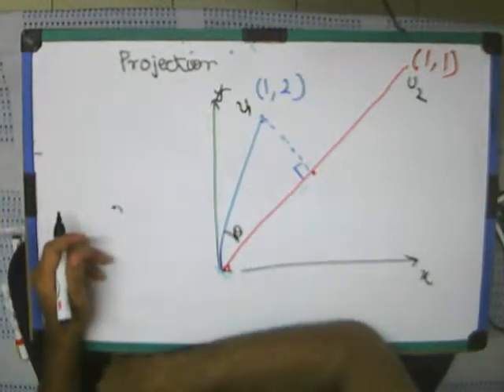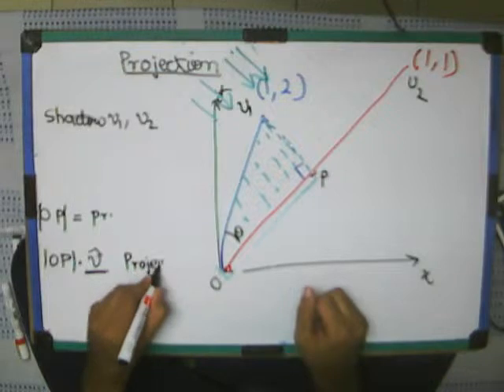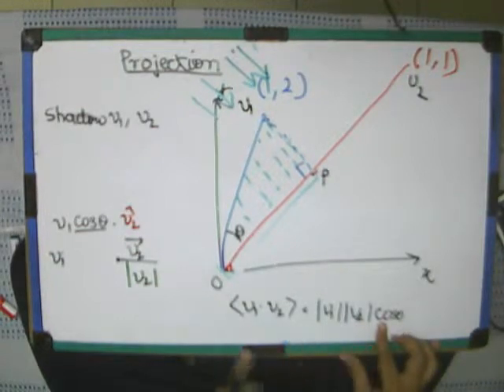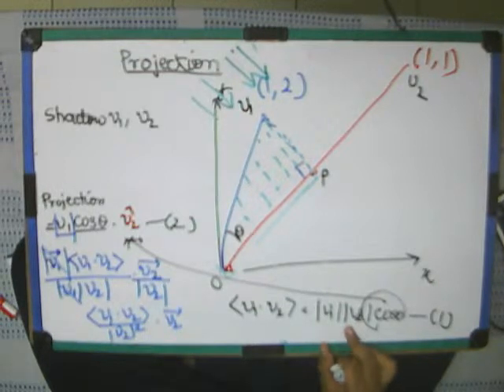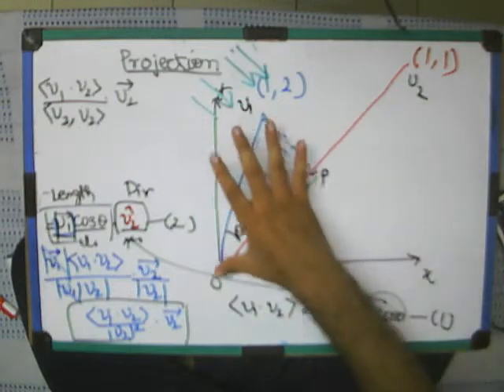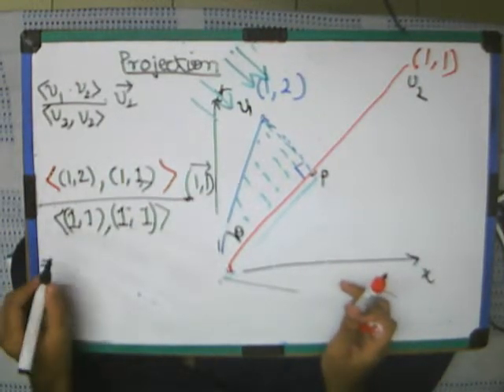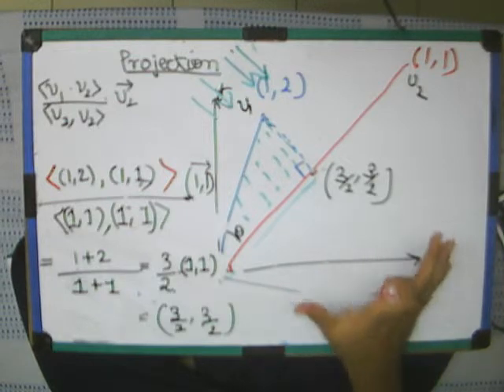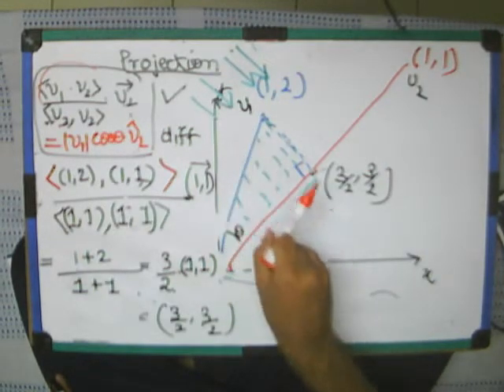Lec 5 Finding Projection